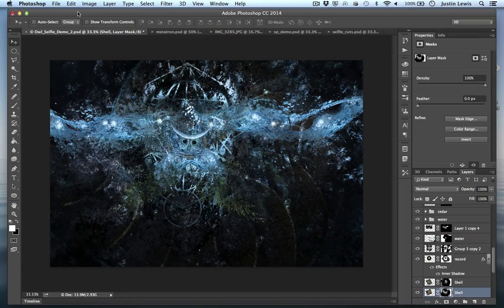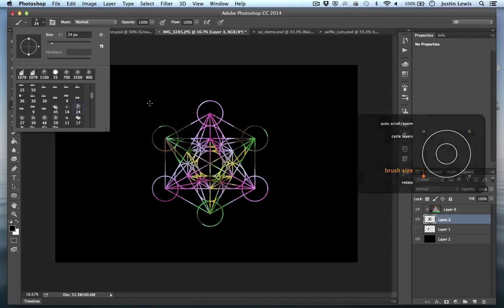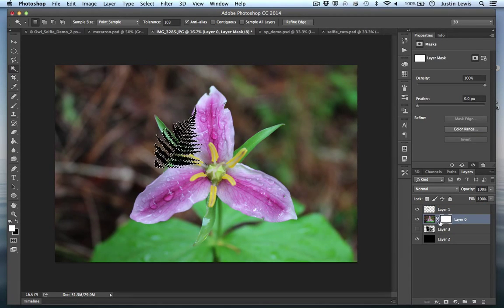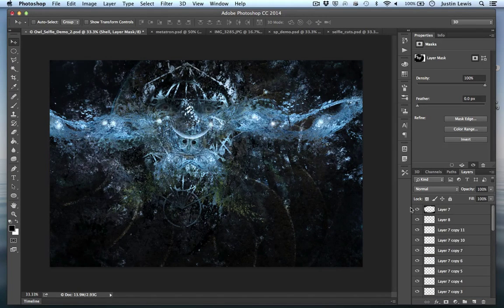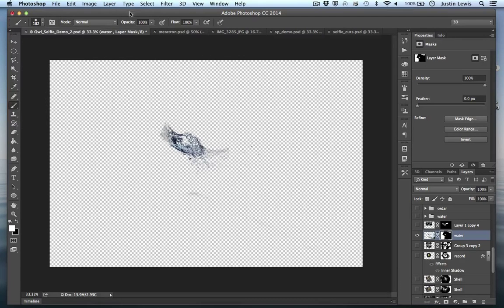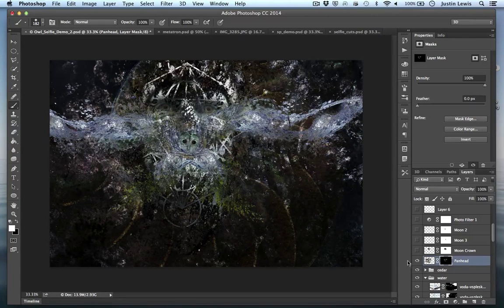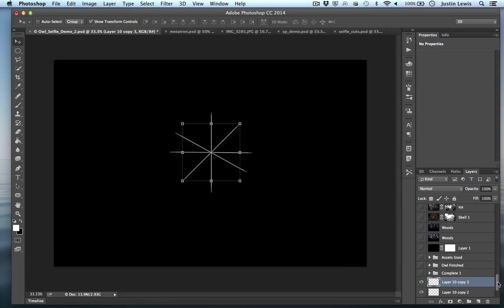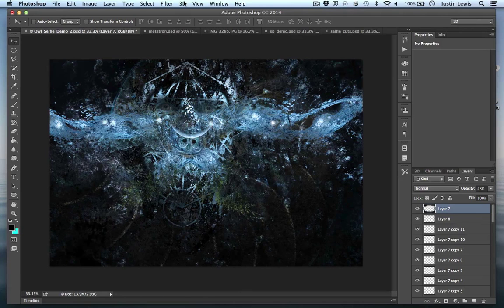Photoshop Tutorial | Self Portrait, Clipping & Layer Masks,